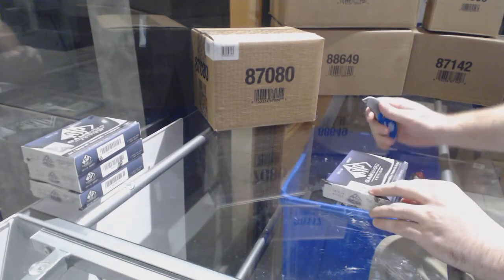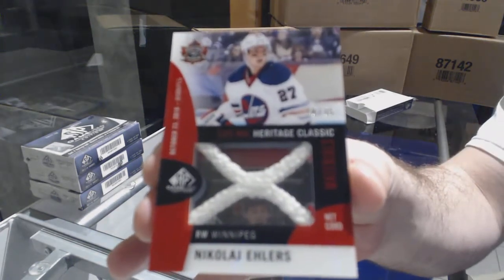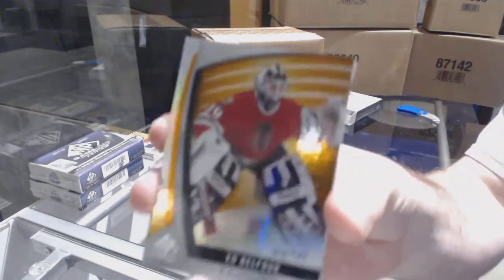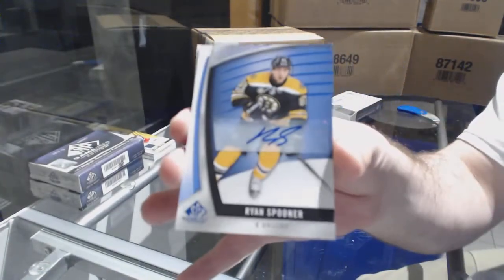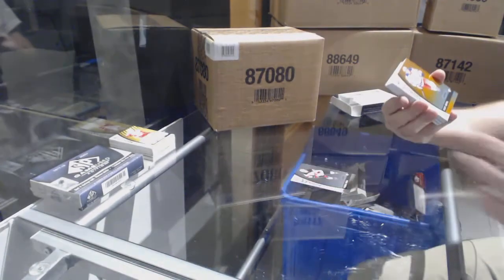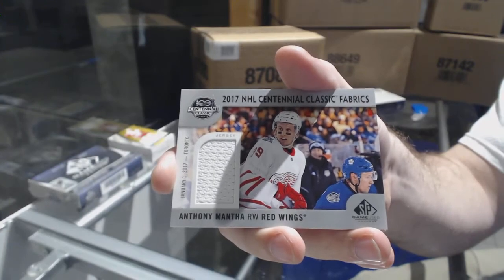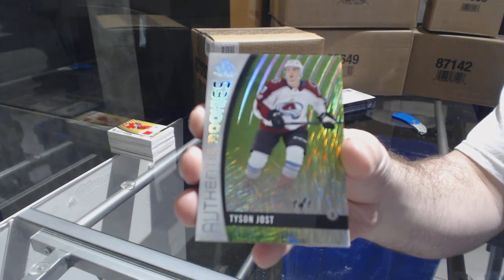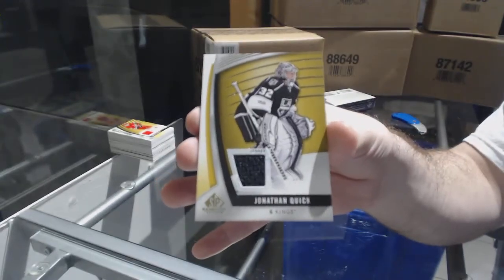17-18 UD SP Game Used Hockey 4 Box Break - C&C GB#8229